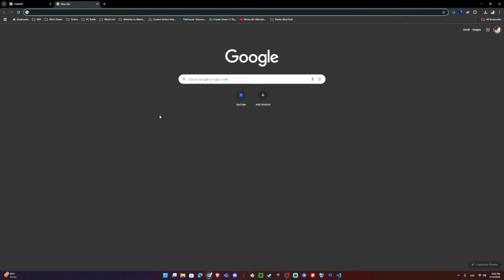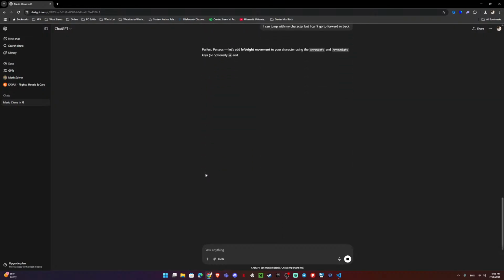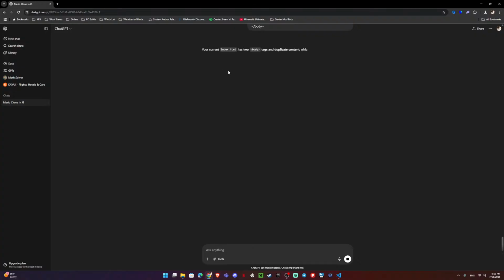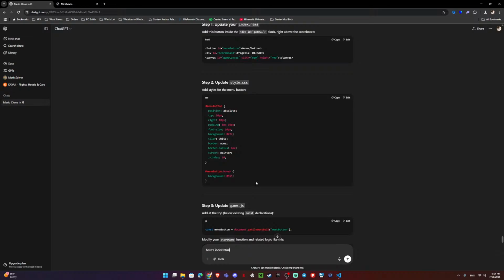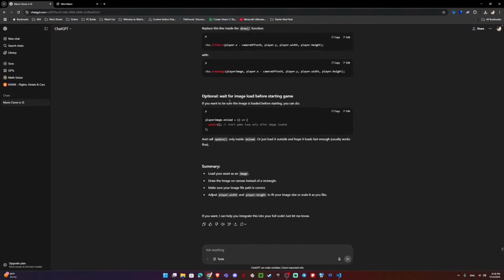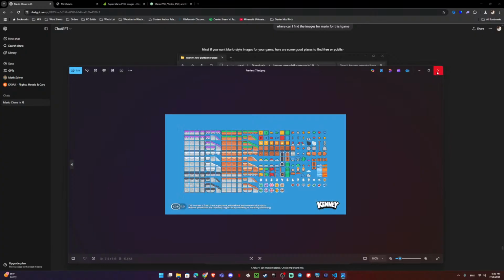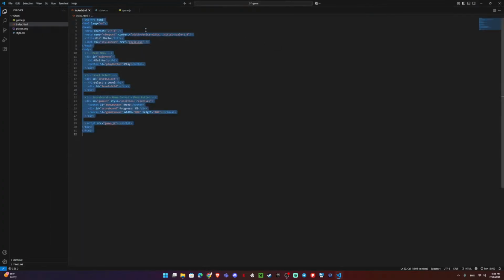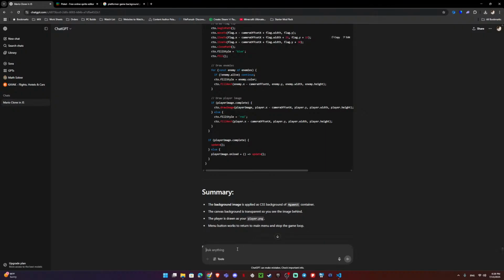Vibe Coding Lessons - How to Create and Add Custom Assets to Your Game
Learn how to create and import custom assets into your Vibe game to make it truly your own!